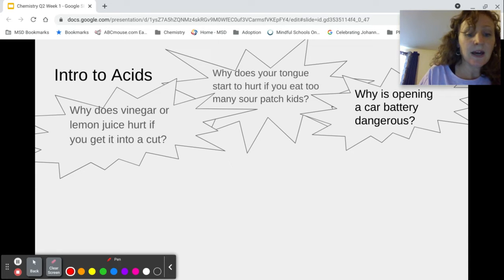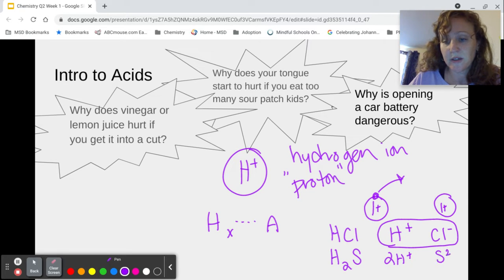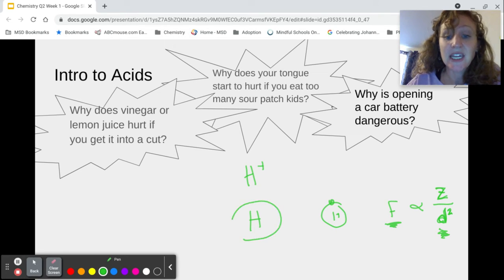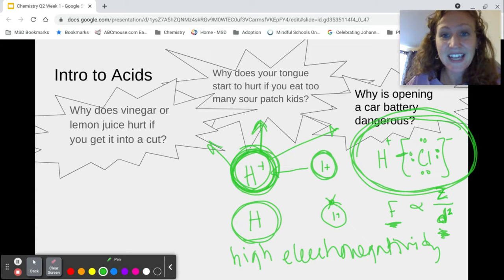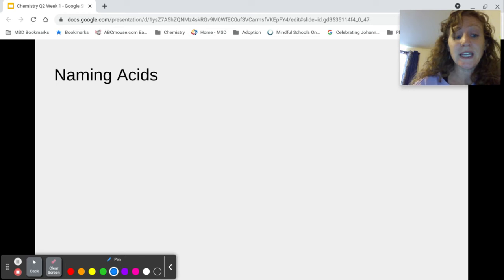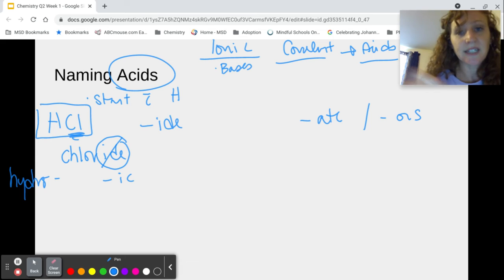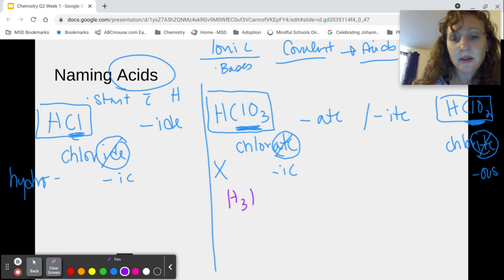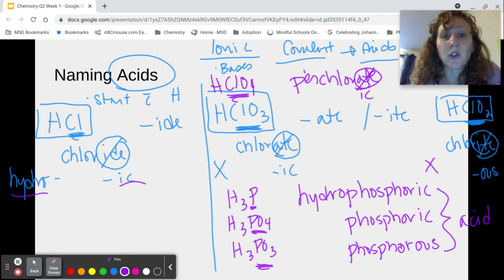Chem 3.9.1 Naming Acids